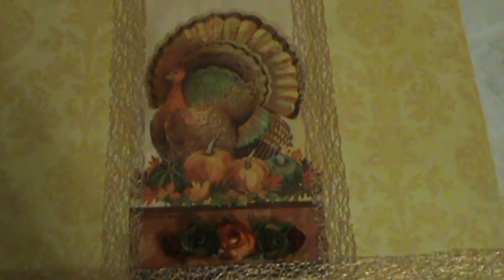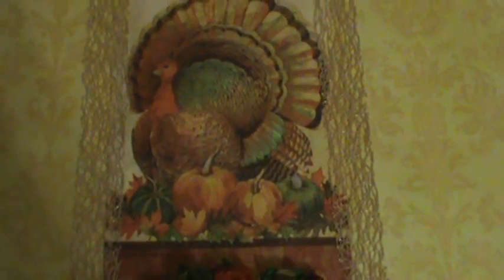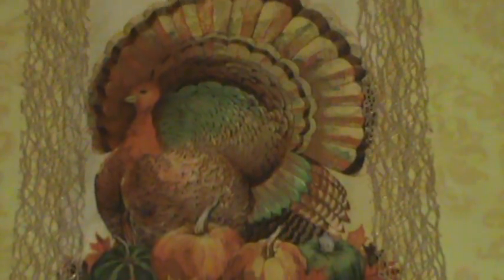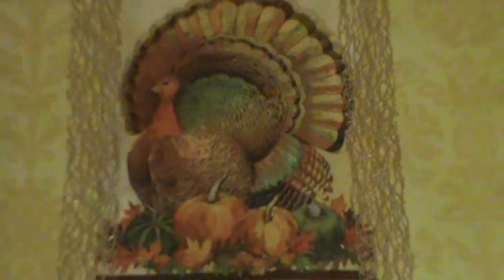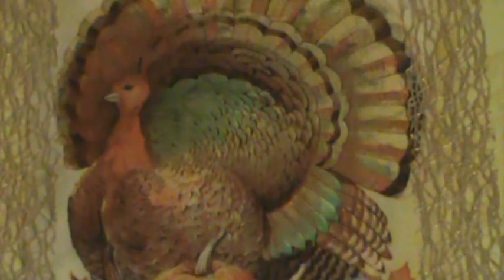scrapsandthings1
rules be a subbie new subbies welcome make it vintage or rustic make anything you want but must be thanksgiving. use browns reds yellows greens. video response to this video and share my link w/ your response. due noon eastern time 11/18/12 thanks and have fun!